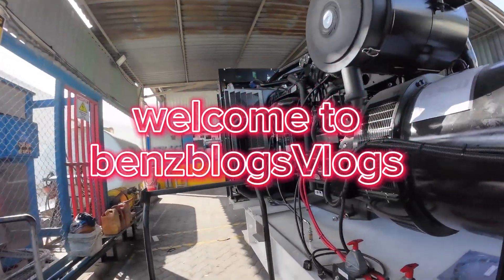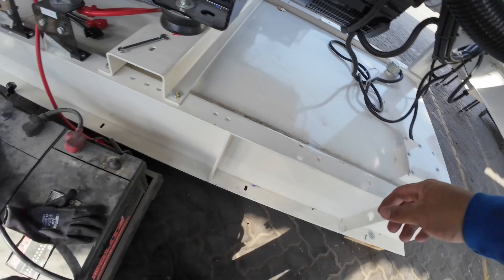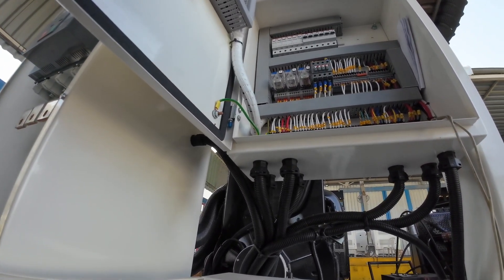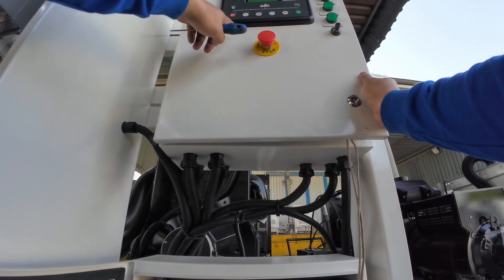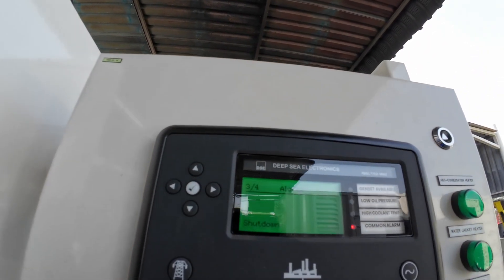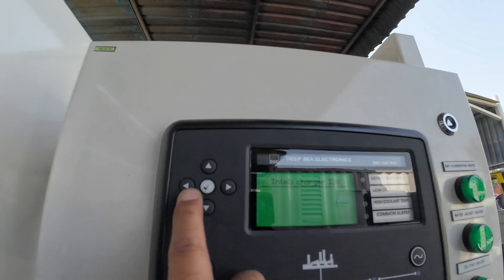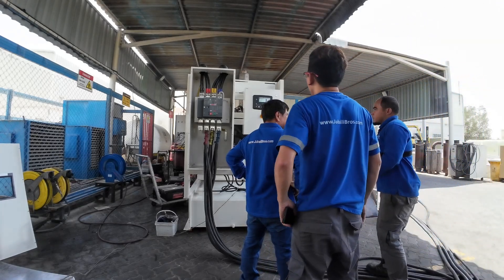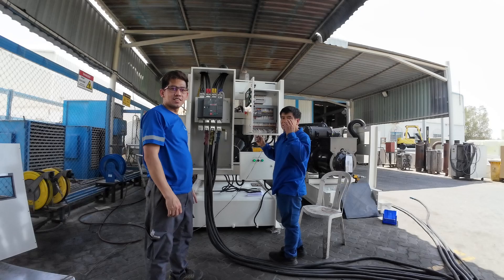Shutdown earth leakage what are the common reasons ?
this video is only showing the load testing and troubleshooting